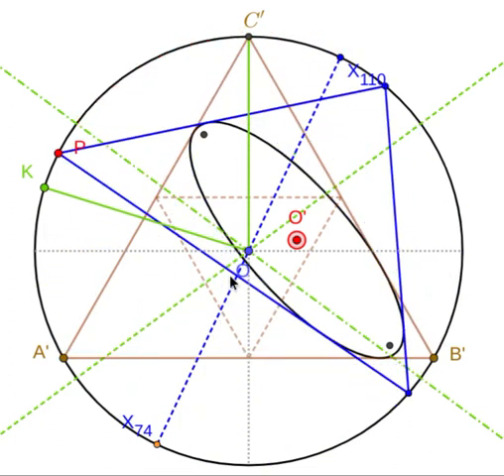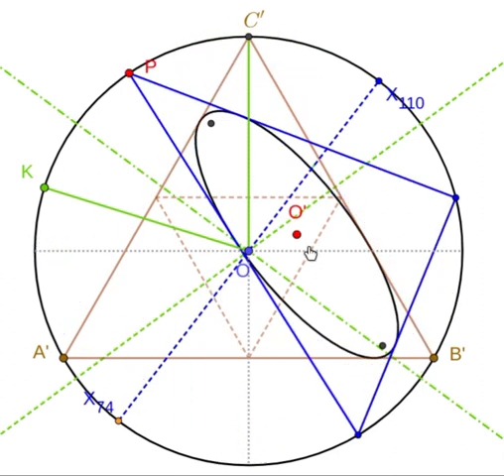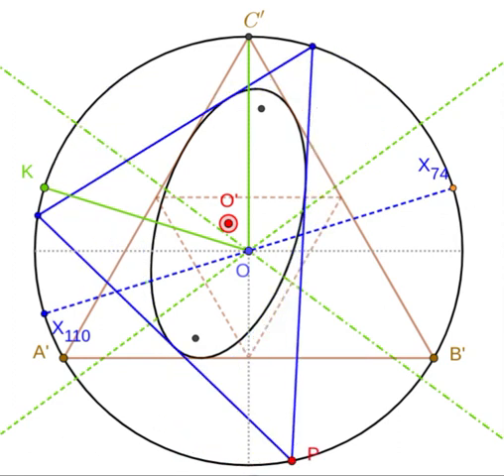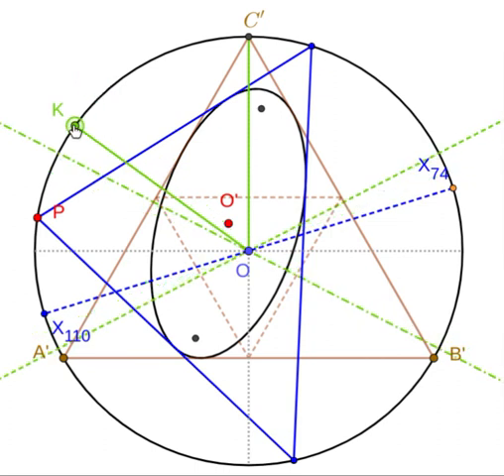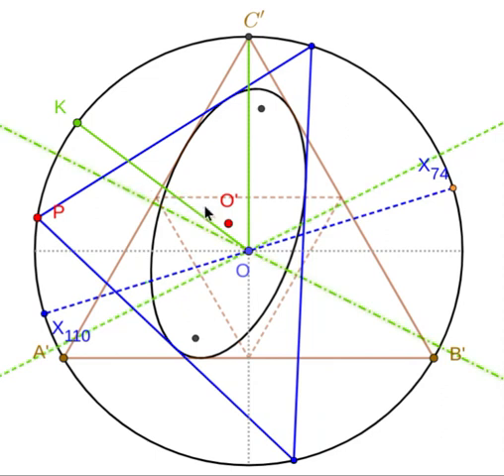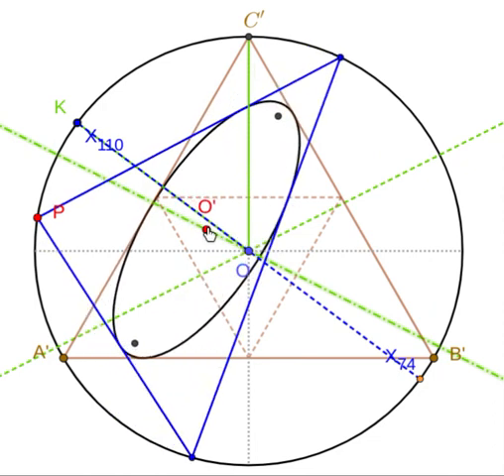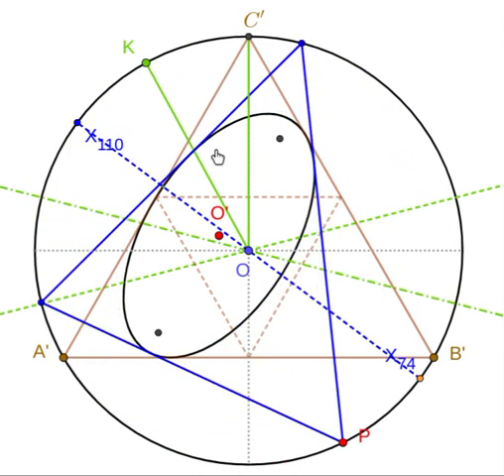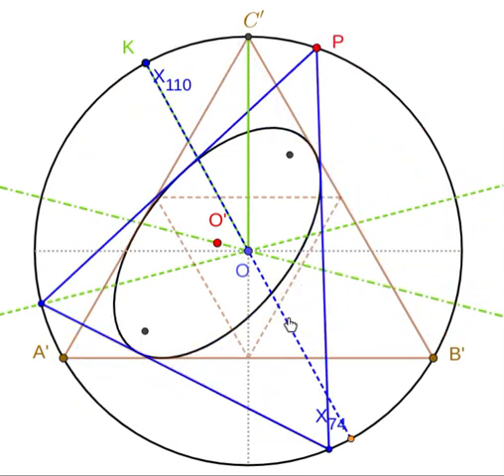Circle-inscribed Poncelet with an equilateral II: the double stationarity of X74, X110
Let T be circle-inscribed Poncelet triangles circumscribing some caustic -- let O' denote its center -- such that one of the triangles in the family is an equilateral A'B'C'. We showed in a previous video that the line X3 X74 X110 ... is stationary. An interesting question is what is the locus of O' such that the stationary axis is invariant. Mark Helman has proved the first phenomenon and also derived an interesting construction for such a locus: pick a point K on the circumcircle as the desired landing place for X110. The locus of O' is a straight line through X3 which is the reflection of the external bisector of (K X3 C') about X3 C'.